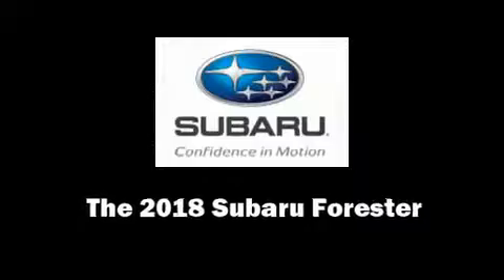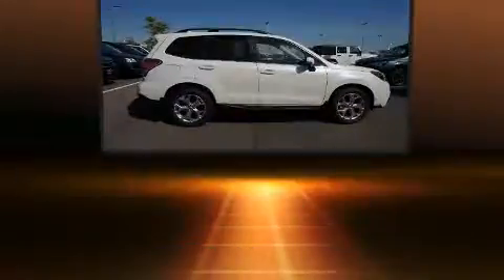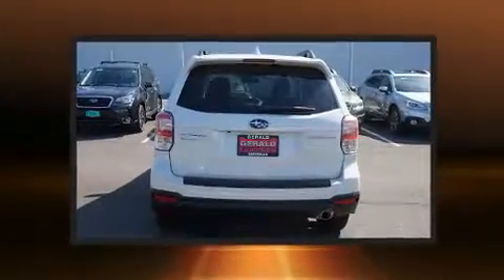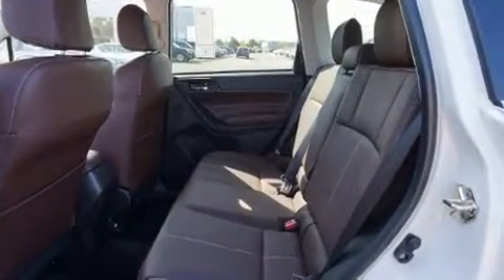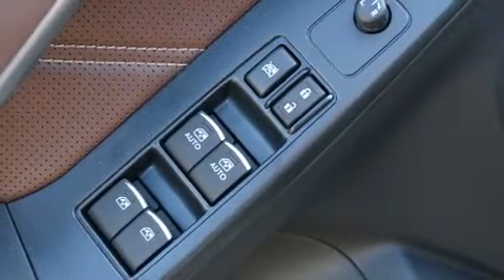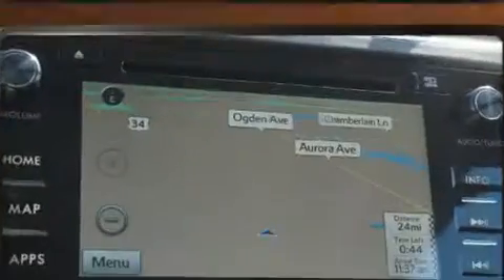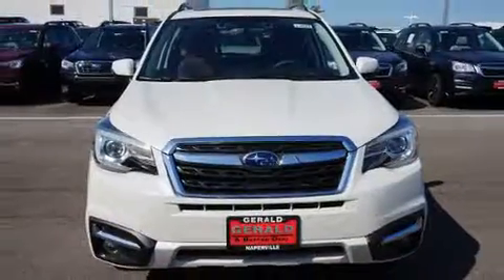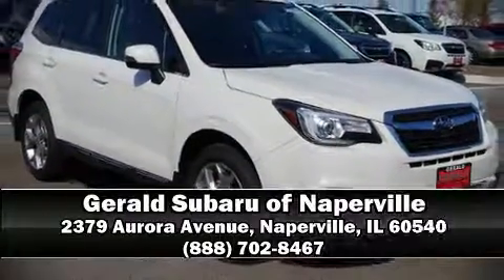2018 Subaru Forester in Naperville, IL 60540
The 2018 Subaru Forester. Smooth gearshifts are achieved thanks to the efficient 4 cylinder engine, and for added security, dynamic Stability Control supplements the drivetrain. A wealth of standard features means that you no longer have to sacrifice. Such as cruise control, 1-touch window functionality, a built-in garage door transmitter, a trip computer, an automatic dimming rear-view mirror, automatic dimming door mirrors, heated door mirrors, and a blind spot monitoring system. Features such as automatic climate control and leather upholstery prove that economical transportation does not need to be sparsely equipped. For drivers who enjoy the natural environment, a power moon roof allows an infusion of fresh air. Premium sound drives 8 speakers, providing you and your passengers a sensational audio experience. Subaru also prioritized safety and security with features such as: dual front impact airbags with occupant sensing airbag, head curtain airbags, traction control, brake assist, ignition disabling, an emergency communication system, and 4 wheel disc brakes with ABS. Sophisticated all wheel drive assures superb handling in any weather condition. Our experienced sales staff is eager to share its knowledge and enthusiasm with you. We'd be happy to answer any questions that you may have. We are here to help you.